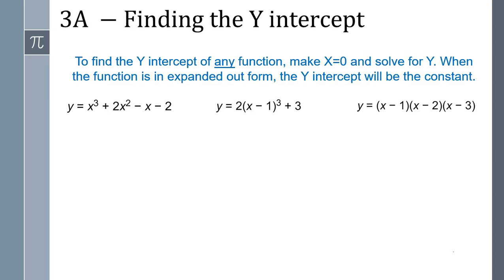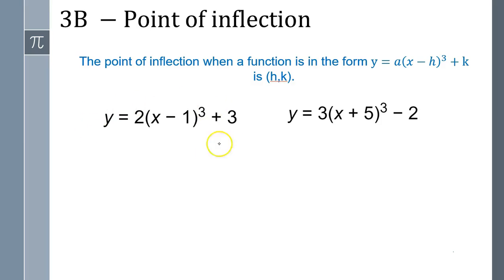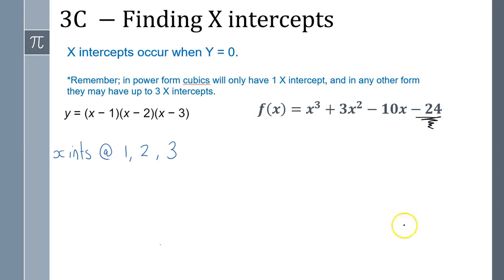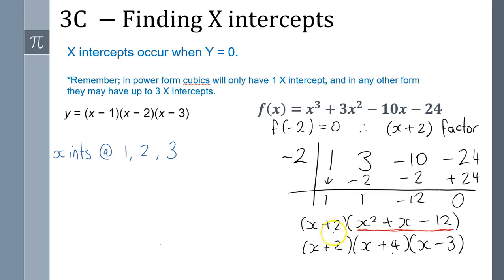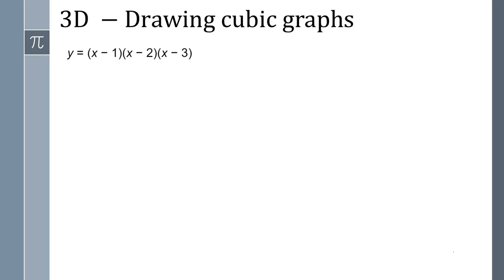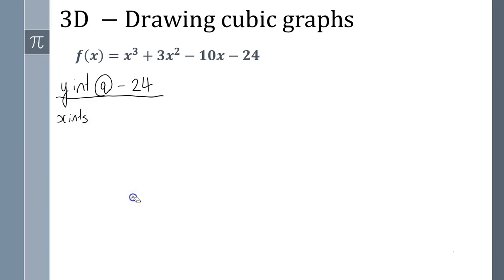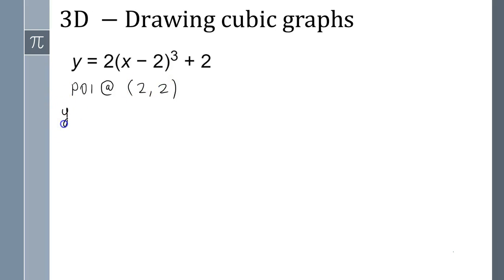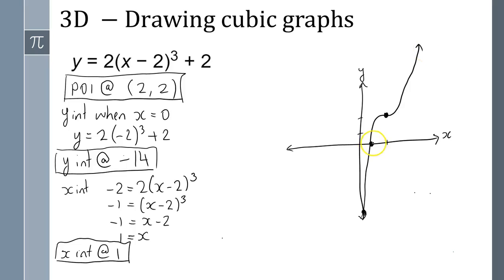Cubics unit 3 - Graphing cubic functions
Unit 3 - Graphing cubic functions
Finding Y intercept
Point of inflection
Finding X intercepts
Drawing graphs